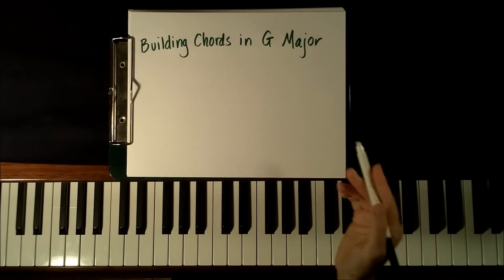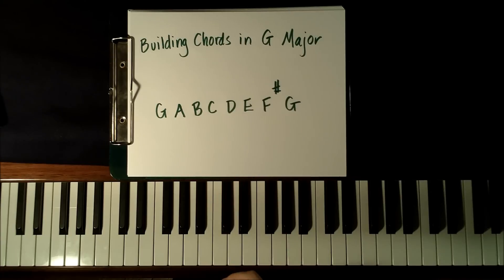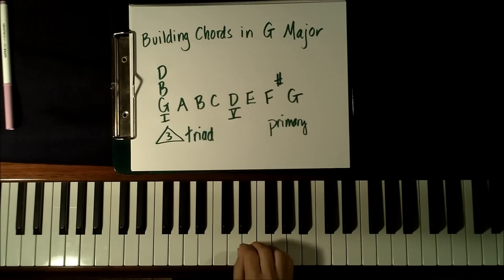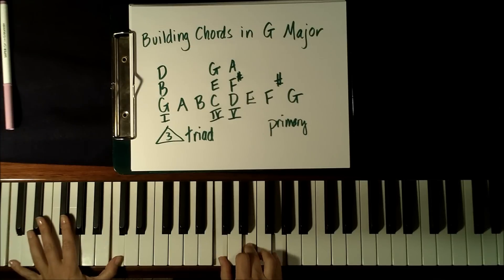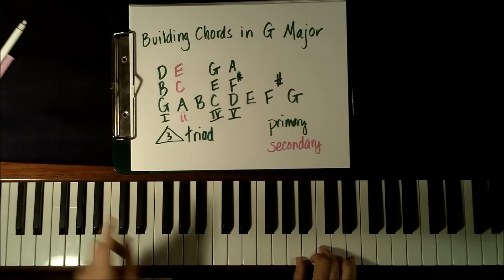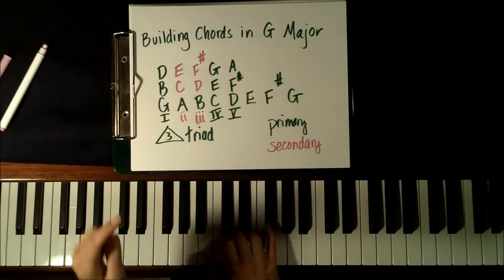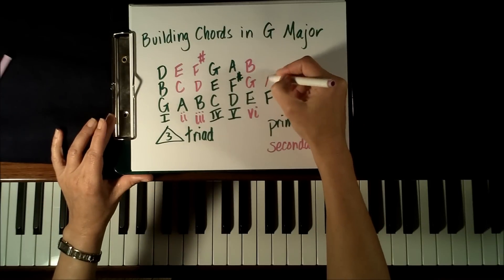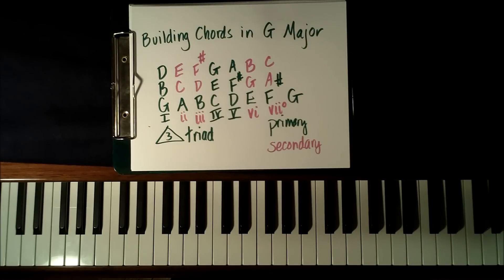Key of G: How to Form and Play Chords on Piano for beginners (Piano Tutorial)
This video shows you how to create and play chords on the piano.
I'll show you the basics of major and minor triads in the Key of C.
You'll be playing them in no time!